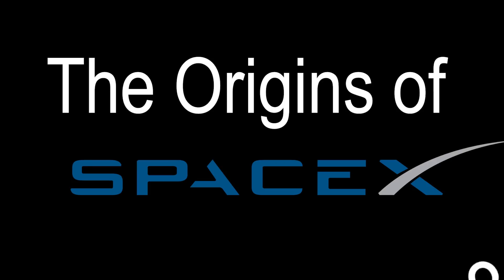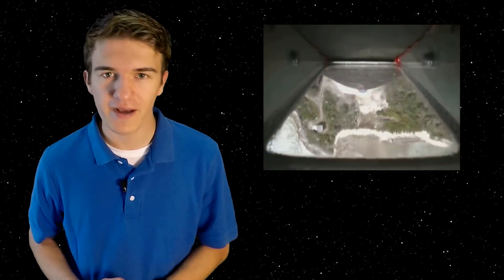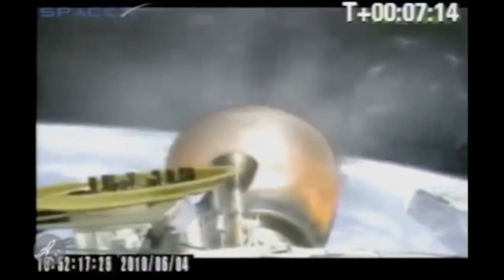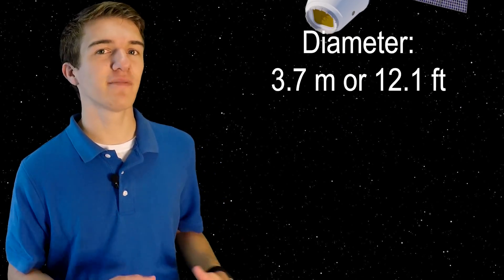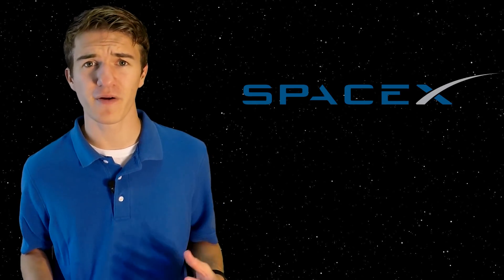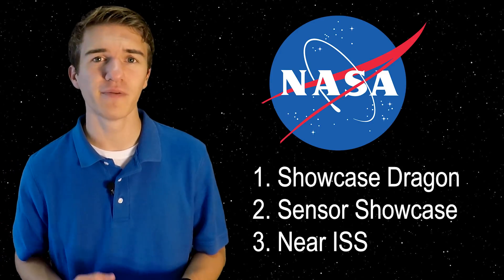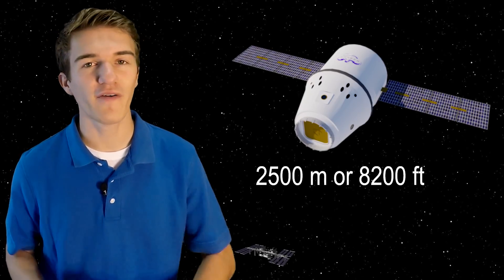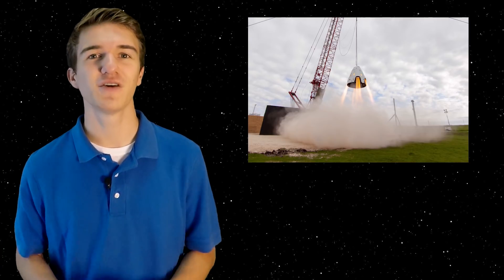History of SPACEX - Part 3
In this video, we continue discussing the Origins of SPACEX, by talking about the development of the Falcon 9 and Dragon Capsule. We also step through the requirements set by NASA, what new announcements they came out with over this time period. Some of these include the Falcon Heavy, Grasshopper rocket, and their goal to achieve the first cargo mission to the ISS.